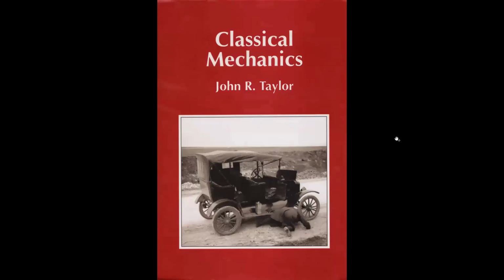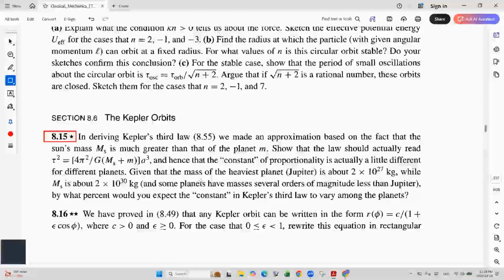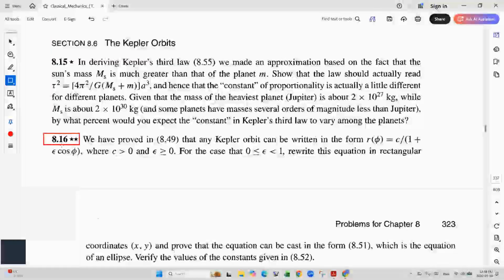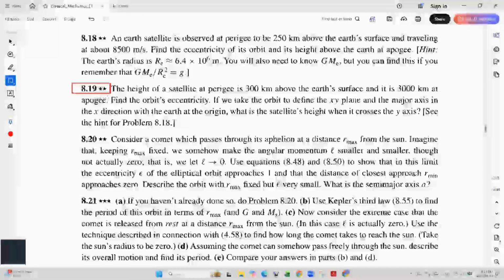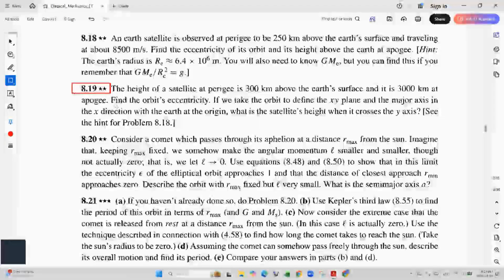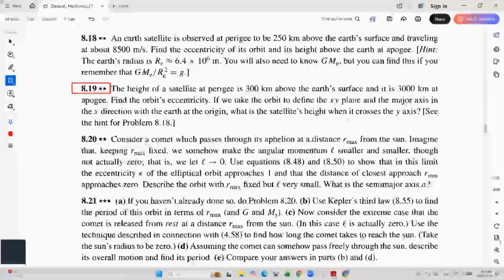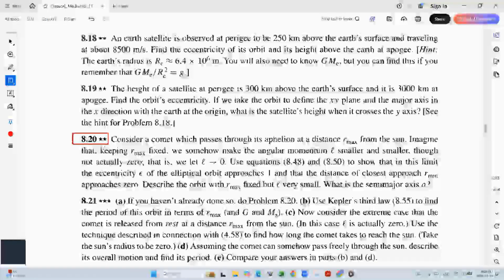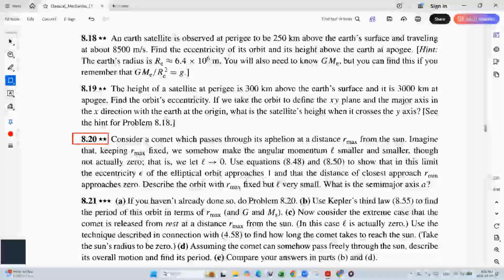Classical Mechanics - Taylor. Prob 8.15, 8.16, 8.19, 8.20: The Kepler Orbits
Classical Mechanics - John R. Taylor
Chapter 8: Two-Body Central-Force Problems
8.6: The Kepler Orbits

Prob 8.15: In deriving Kepler's third law (8.15) we made an approximation based on the fact that the sun's mass M_s is much greater than that of the planet m. Show that the law should actually read tau^2 = (4pi^2/G(M_s + m))a^3, and hence that the "constant" of proportionality is actually a little different for different planets. Given that the mass of the heaviest planet (Jupiter) is about 2 x 10^27 kg, while M_s is about 2 x 10^30 kg (and some planets have masses several orders of magnitude less that Jupiter), by what percent would you expect the "constant" in Kepler's third law to vary among the planets?

Prob 8.16: WE have proved in (8.49) that any Kepler orbit can be written in the form r(phi) = c/(1 + e*cos(phi)), where c is positive and e is nonnegative numbers. For the case that e in [0, 1), rewrite this equation in rectangular coordinates (x, y) and prove that the equation can be cast in the form (8.51), which is the equation of an ellipse. Verify the values of constants given in (8.52).

Prob 8.19: The height of a satellite at perigee is 300 km above the earth's surface and it is 3000 km at apogee. Find the orbit's eccentricity. If we take the orbit to define the xy plane and the major axis in the x direction with the earth at origin, what is the satellite's height when it crosses the y axis?

Prob 8.20: Consider a comet which passes  through its aphelion at a distance r_max from the sun. Imagine that, keeping r_max fixed, we somehow make the angular momentum l smaller and smaller, though not actually zero; that is, we let l to 0. Use equations (8.48) and (8.50) to show that in this limit the eccentricity e of the elliptical orbit approaches 1 and that the distance of closest approach r_min approaches zero. Describe the orbit with r_max fixed but l very small. What is the semimajor axis a?